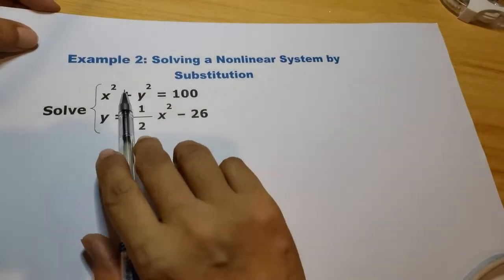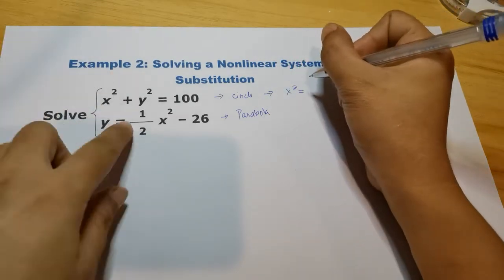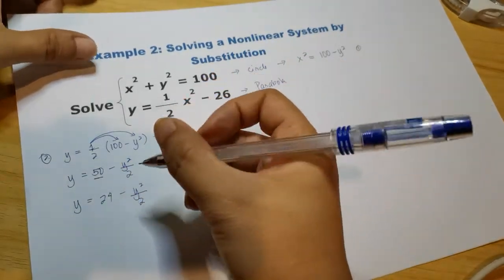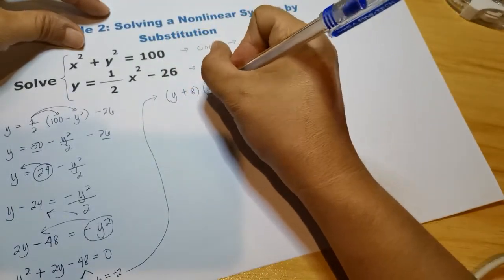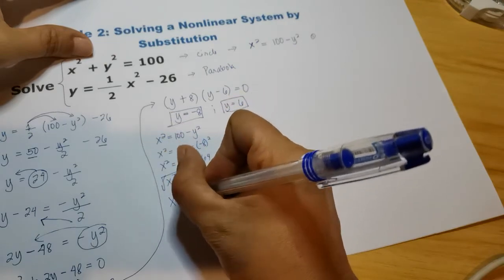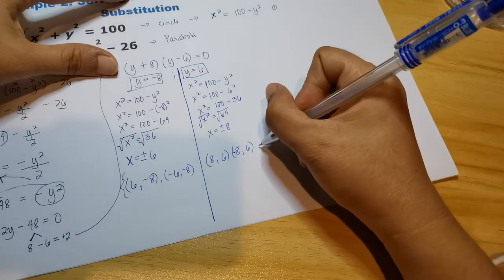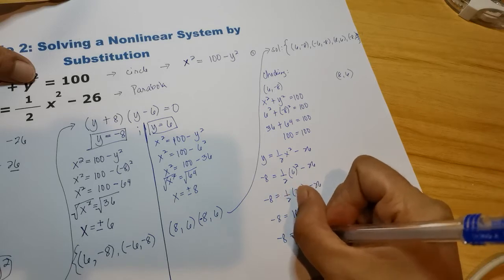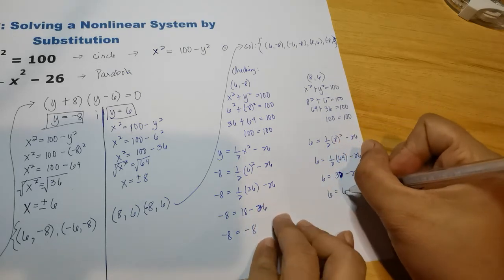Solving systems of nonlinear equations by substitution